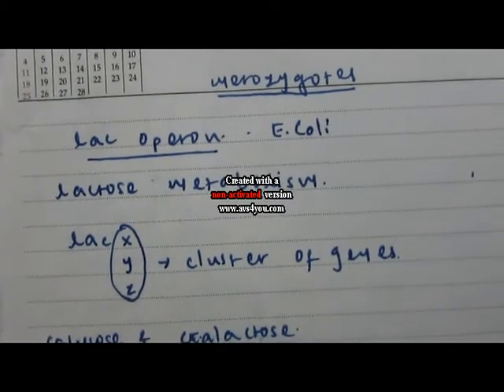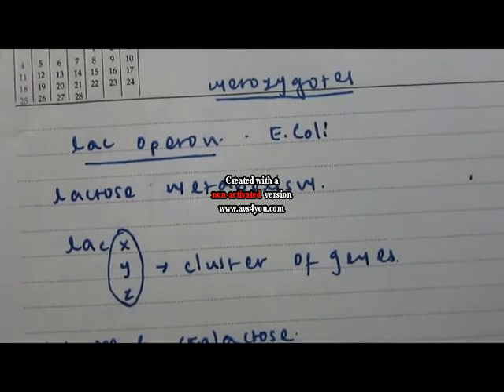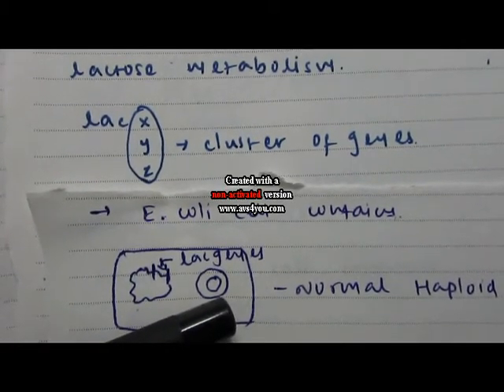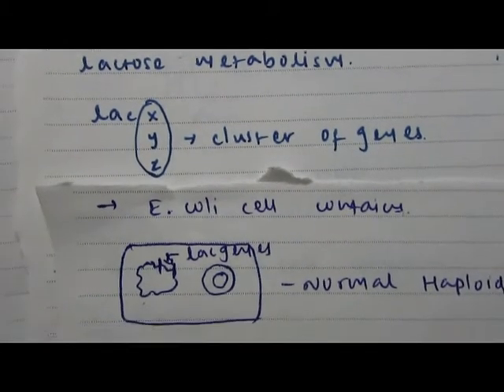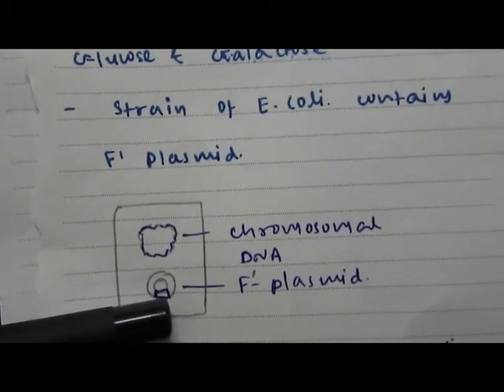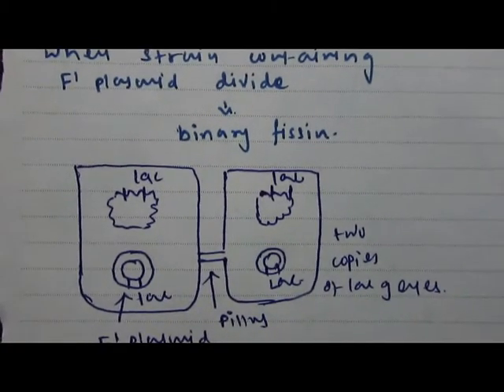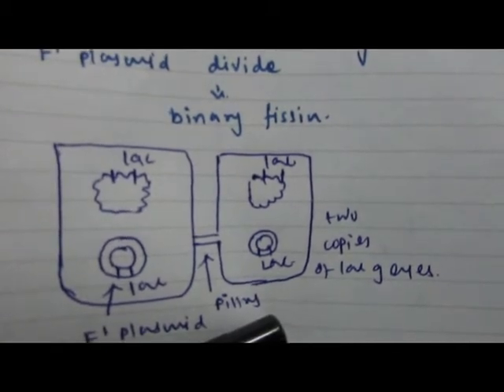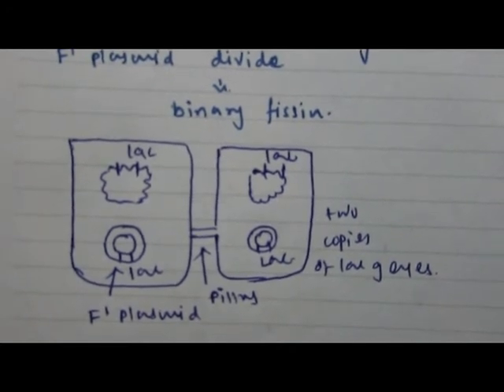Concept of Merozygotes (Partial Diploids) in Lactose Operon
Also watch